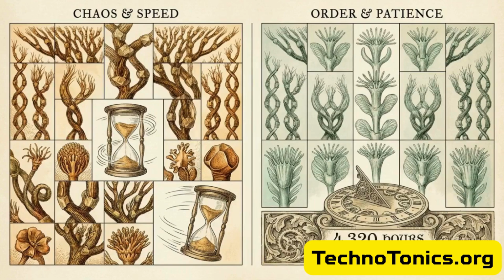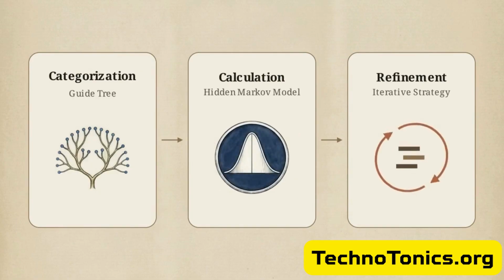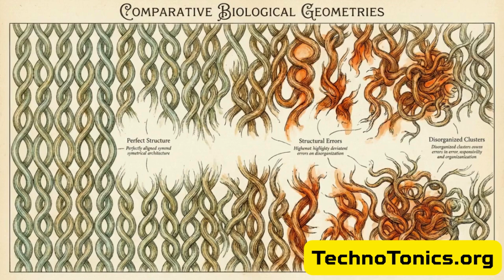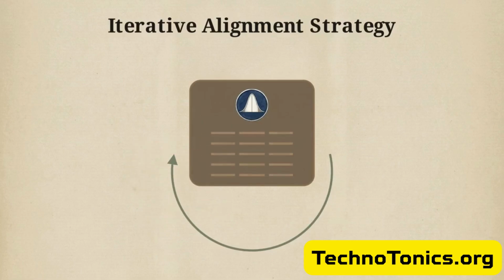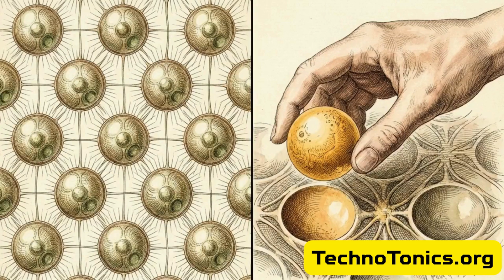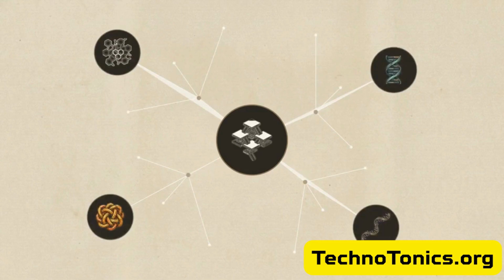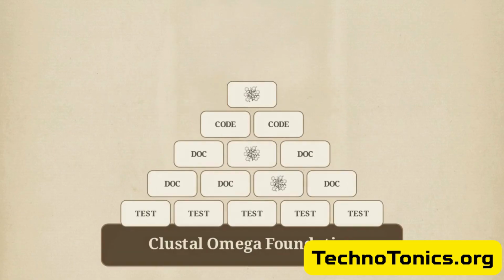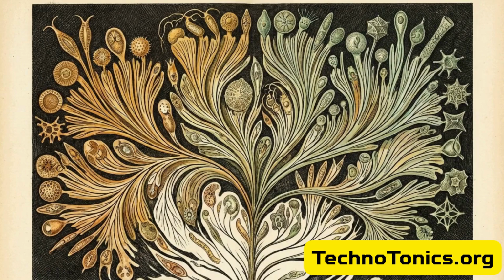Top 10 Clustal Omega Features for Sequence Alignment | Bioinformatics Guide | TechnoTonics org